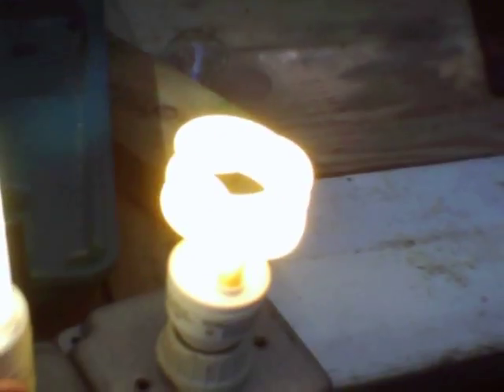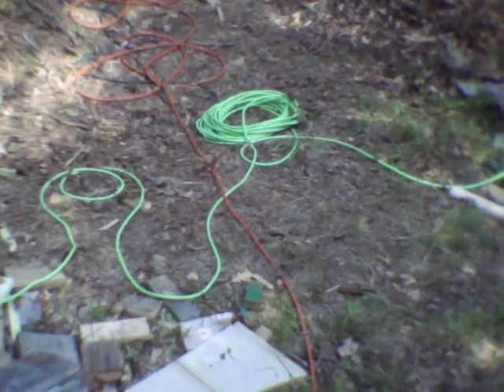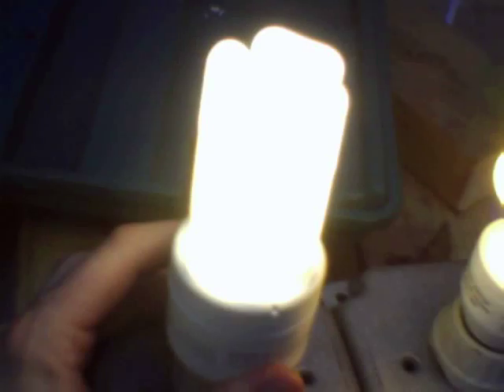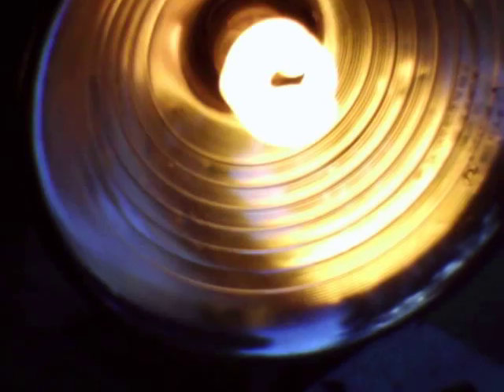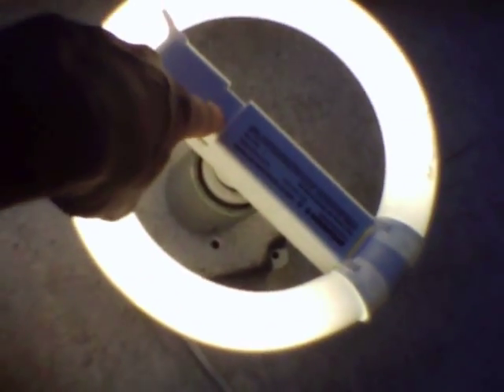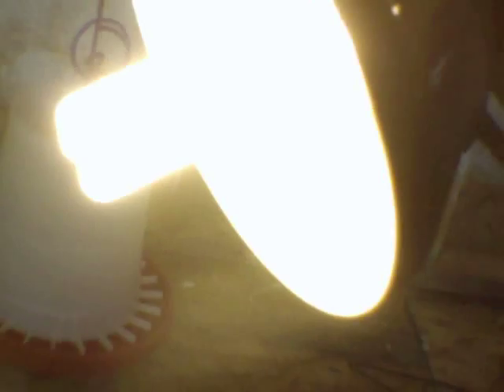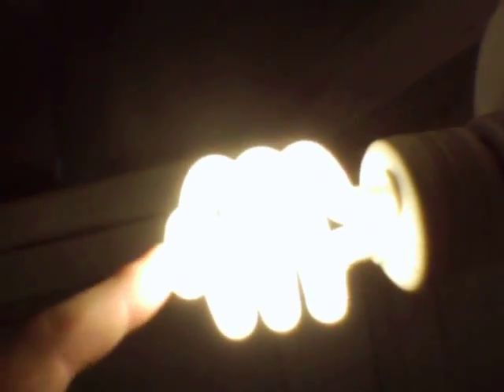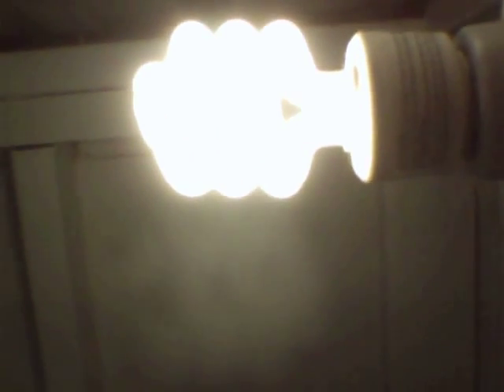Inverter CFL testing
This is a test of various fluorescent lamps running off of one of my inverters (400W Black and Decker).  Compact fluorescent lamps often do not like running off modified square wave (not modified sine wave; that looks more like a bunch of alternating stepped pyramids) inverters because of the fast electrical potential rise time.  This causes a current spike which can cause premature diode failure in the graetz bridge in the CFL ballast front end or ballast input smoothing capacitor damage.  These spikes can also damage the MOSFET H bridge in the inverter if enough lamps are powered by same.
NOTES:  After this video was taken, the Osram lamp started strobing/flickering.  This was due to an intermittent contact in the fixture switch.  Also, these are called lamps, not light bulbs.